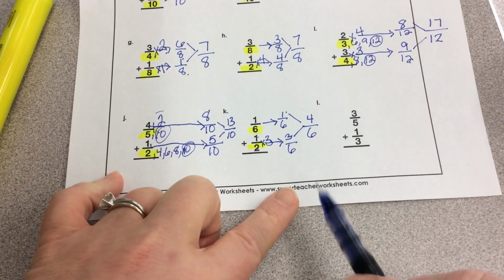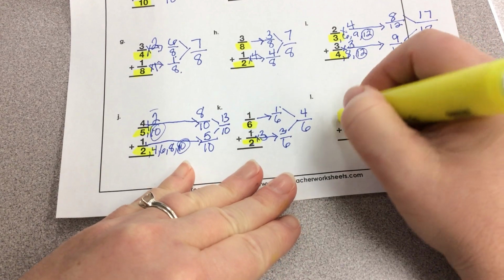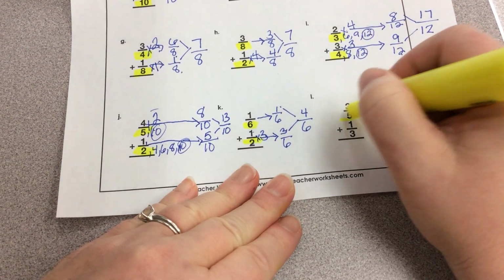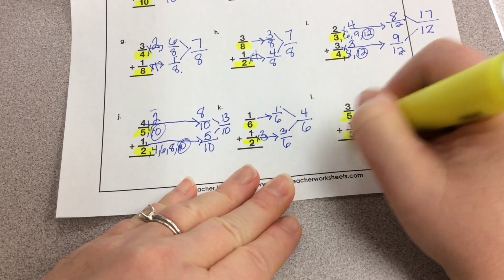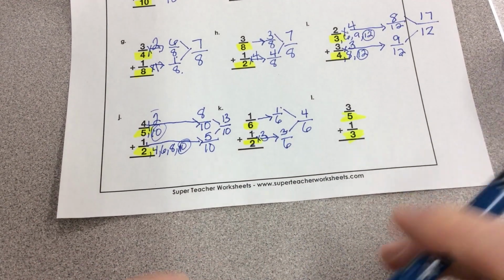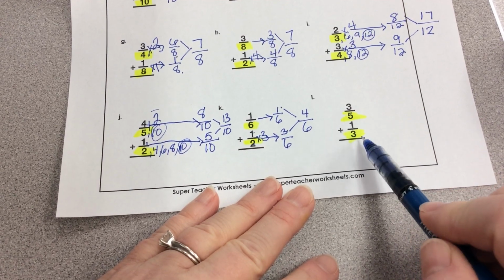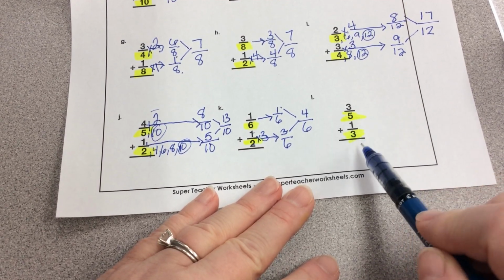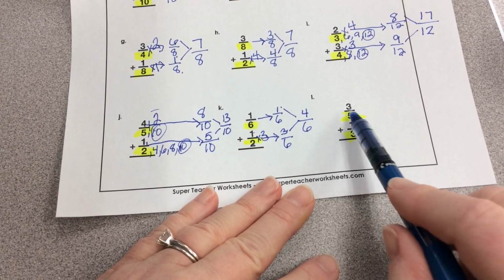Adding Fractions part 2